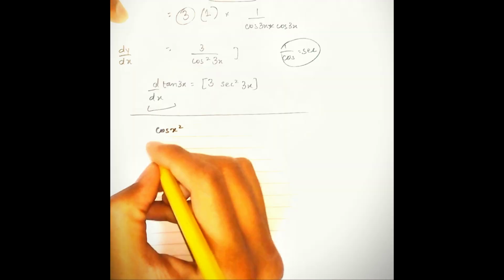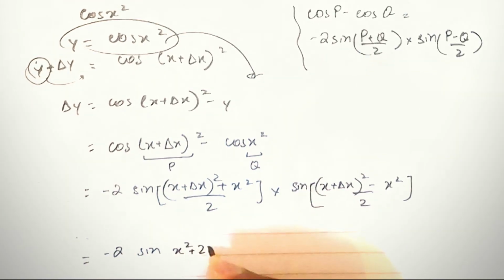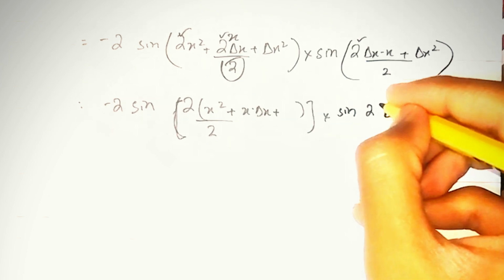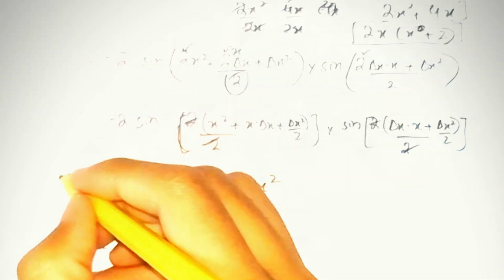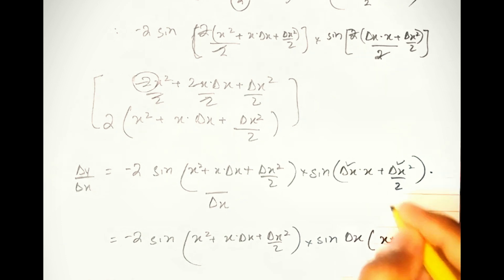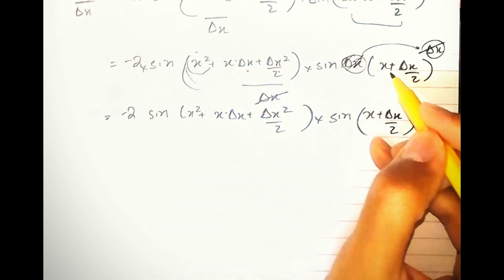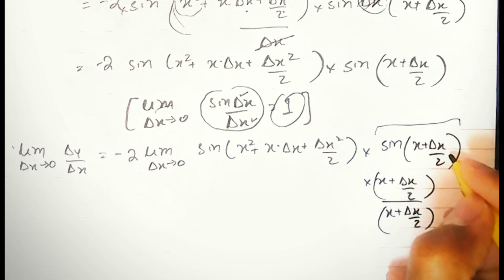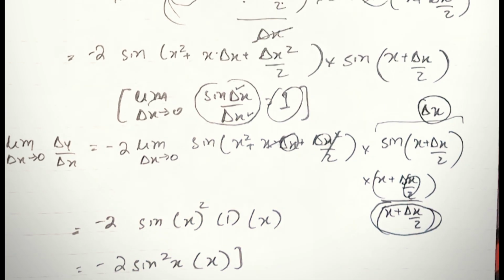Find the derivative of cosx^2 using first principle method | Differentiate using ab initio method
[59]
Hello guys!
Continuing the series of differentiation in which  we are discussing everything related to derivative of functions using first principle, derivative by ab initio method and differentiation.
This series is going to cover the bits and pieces of Differentiate using ab initio method. By the end of this playlist you'll be able to find the derivatives of any question given to you.

In this video we found the derivative of cosx^2 using first principle method | Differentiate using ab initio method
We learnt how to find the derivative of a given function cosx^2 using first principle method or Ab initio method.

00:00 intro
00:25 simplifying
01:50 important step#1
04:27 important step#2
06:23 applying limits
07:04 important step#3
08:38 final answer

With best regards
MuhammadA.